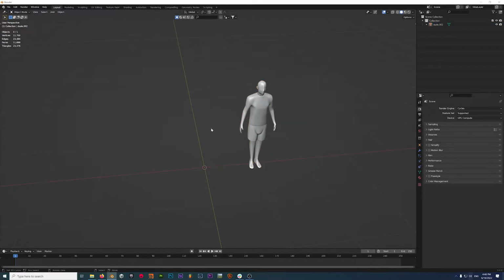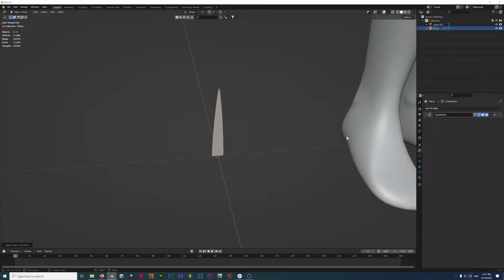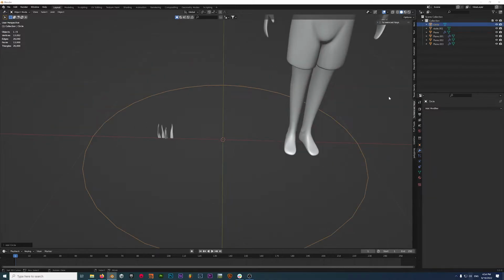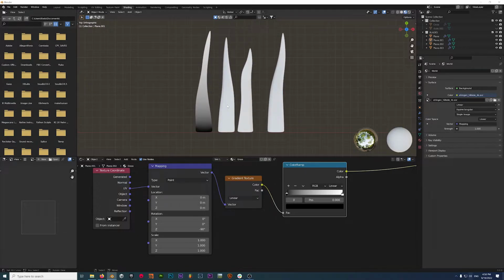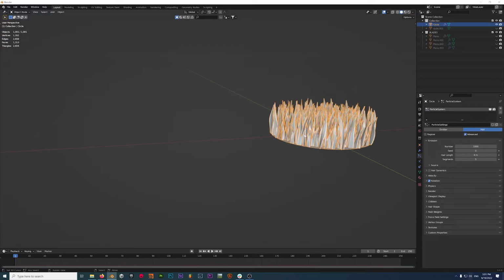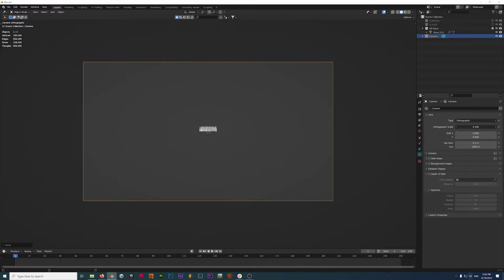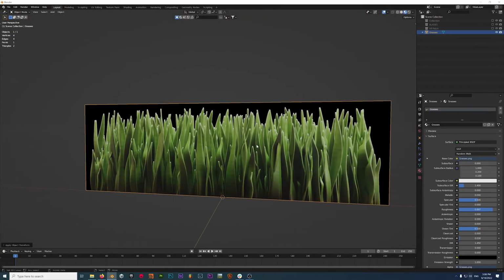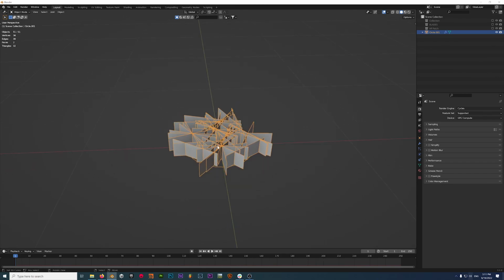[Beginners] Create Realistic Grass Fields in Blender, in 20 minutes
Last week I walked you through my latest project. While I was working on it I got into some trouble when it was time to instance all the grass and foliage over the environment.
Today I'm walking you through building your own high-quality grass models, create the material for it, and then optimizing the grass so you can use millions of instances without hurting your dear computer.